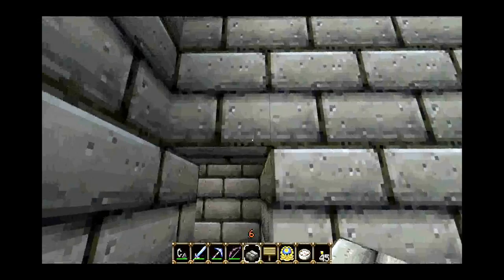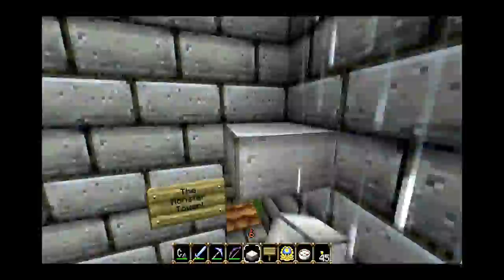Minecraft Adventure W/Epic Snail and Badger ep.7 The Monster Tower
Yay!!! Buildin a big mo fo of a castle, enjoy :)